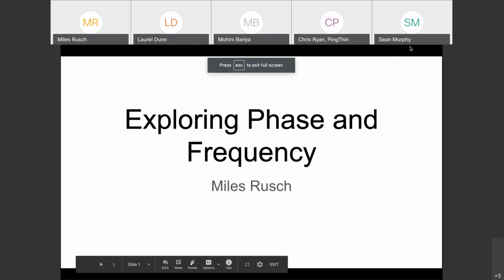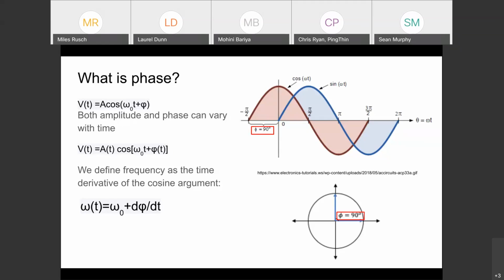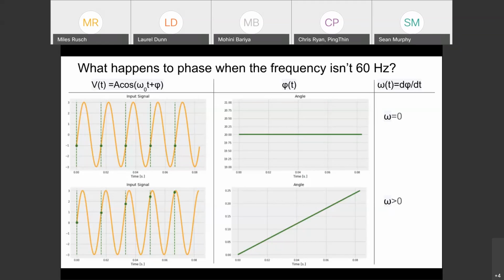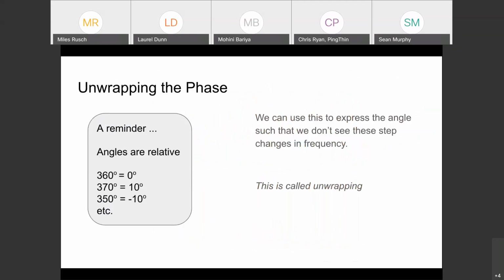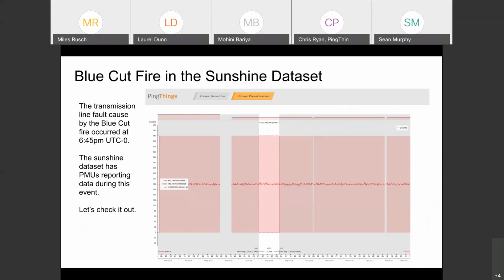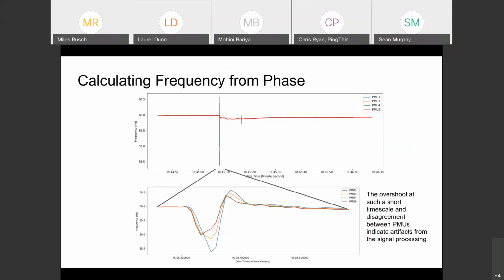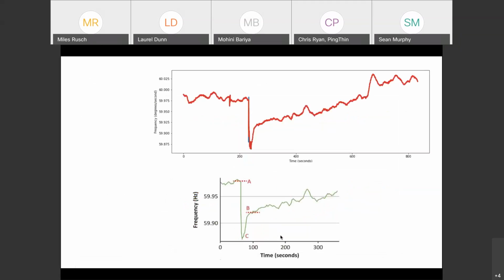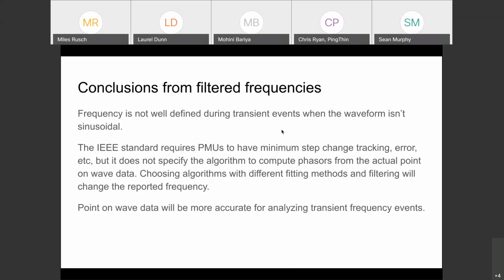Exploring Frequency and Phase (Miles Rusch)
This talk was recorded as part of a CIGRE Academy workshop hosted on October 31, 2020 by Miles Rush, a PhD candidate in electrical engineering at the University of California, Berkeley.

The talk deals with interpreting phase angle measurements recorded by a synchrophasors (PMUs) to compute system frequency. Methods for computing phase and frequency are discussed, and are studied to examine if and how distributed generation impact grid frequency. The talk studies limitations of existing algorithms for computing phase and frequency, and opportunities for next-generation grid sensors to advance our understanding of these concepts.